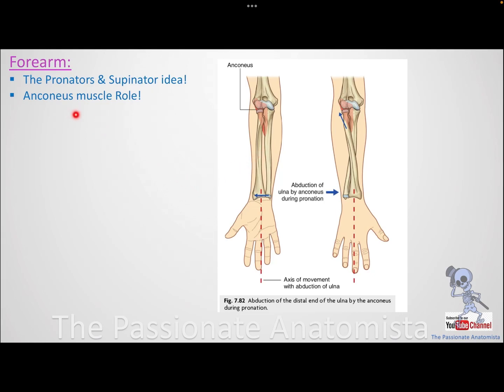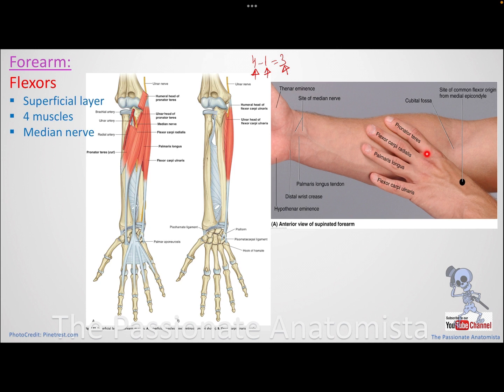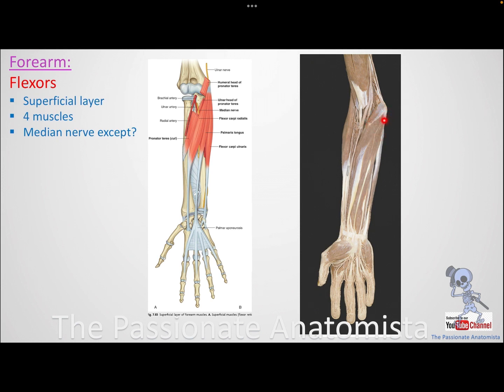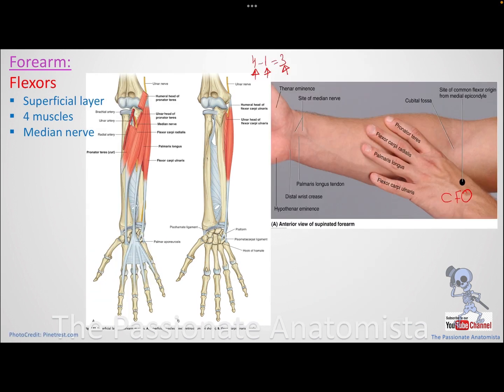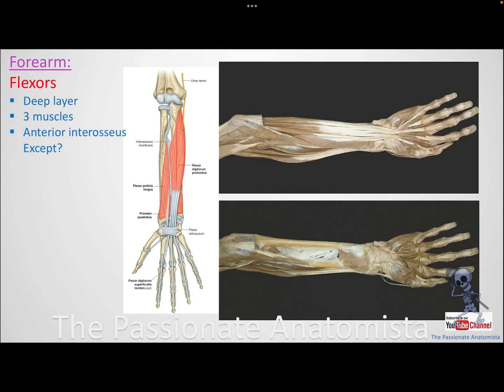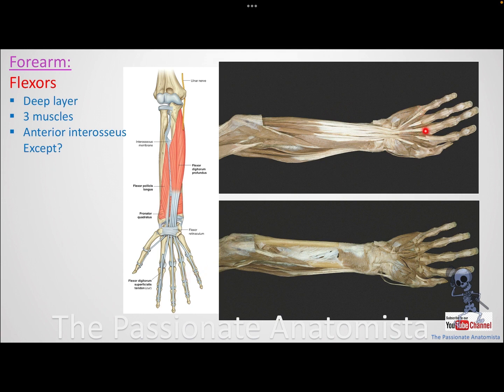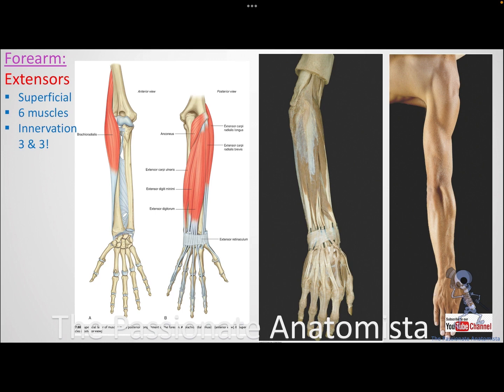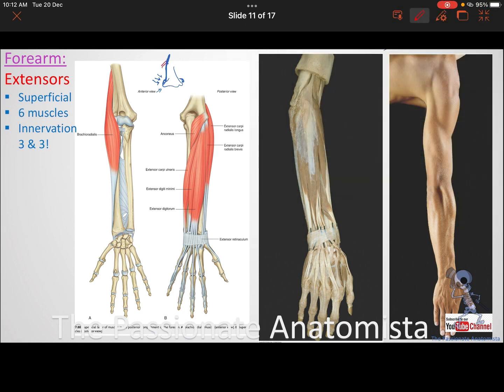MSK module VD14 - Anatomy of the forearm, part 2